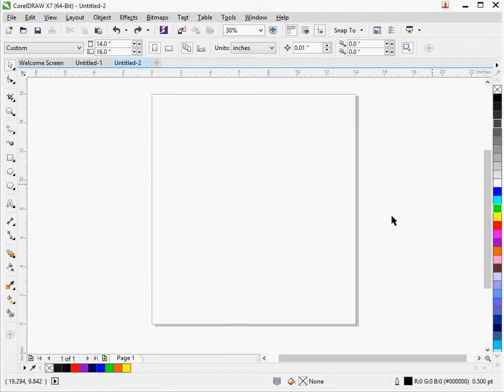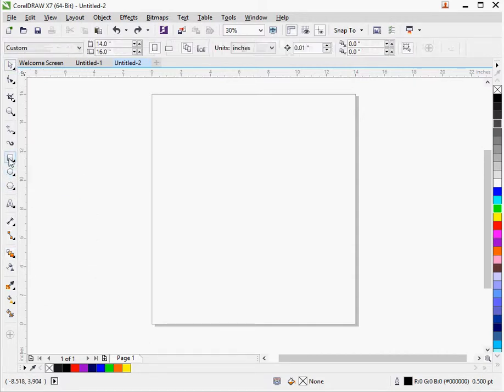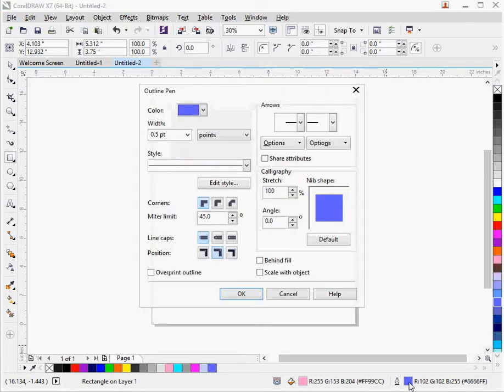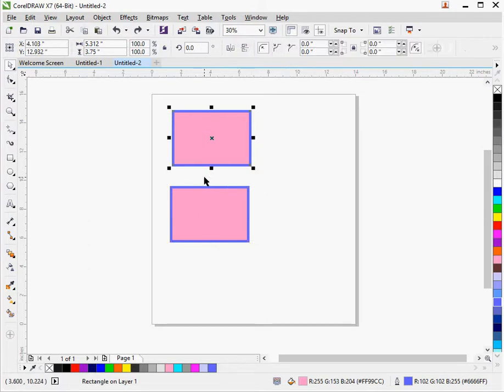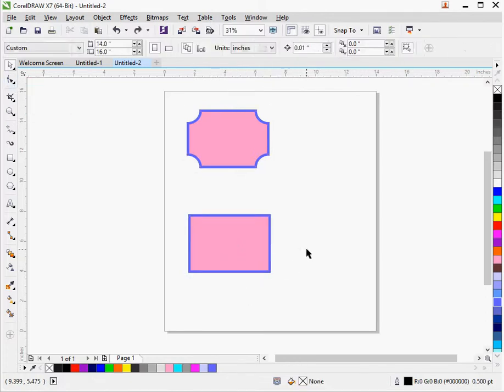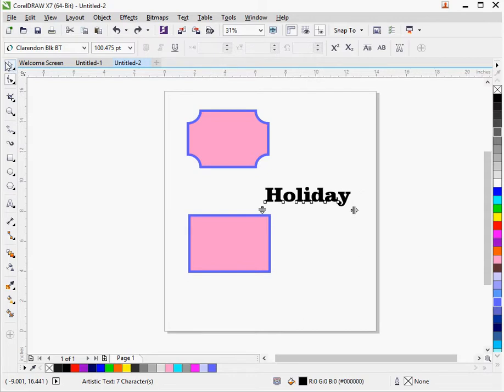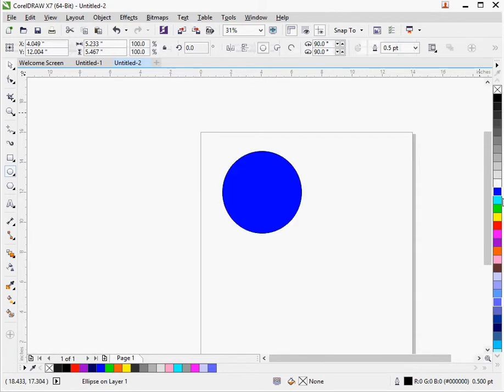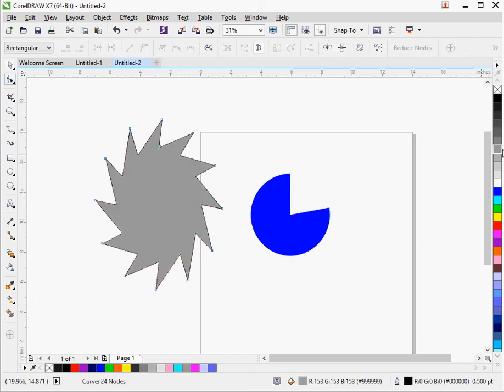CorelDRAW Tutorial: Intro